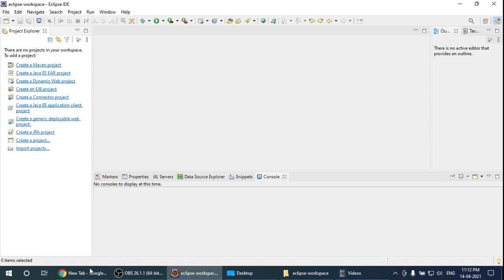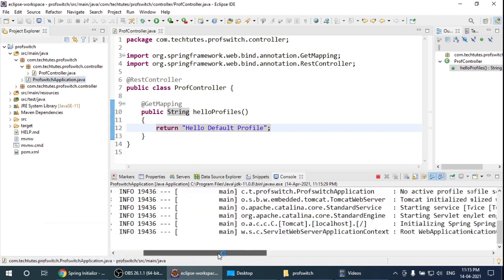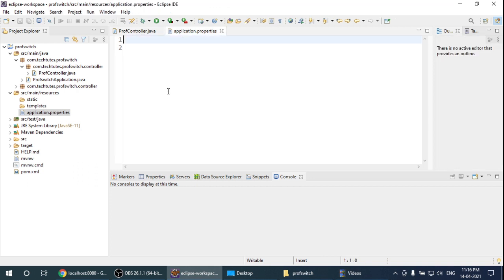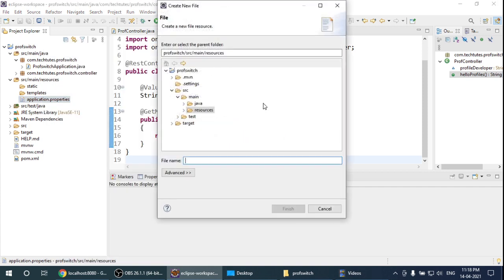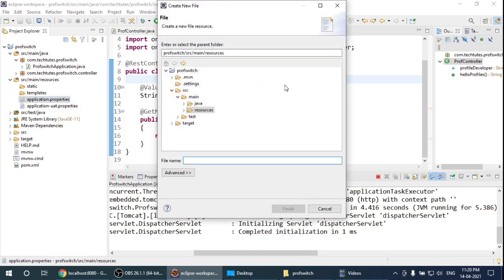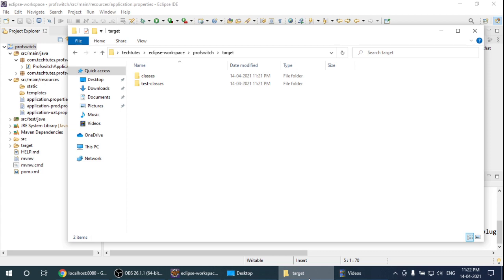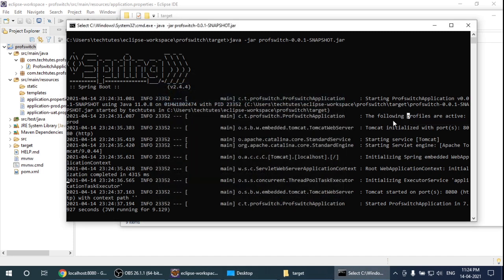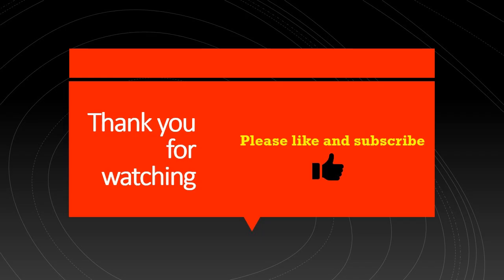Spring boot tutorial - External properties, Profiles and Profile switching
This video explains an important aspect of spring boot application which will help the developer to keep the properties for various environment in different files and switch it as per the requirements.